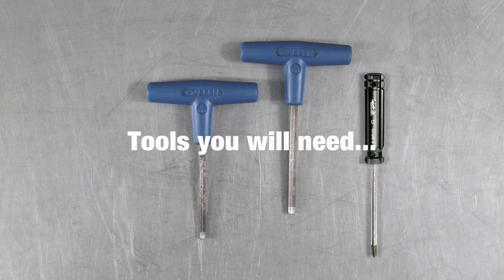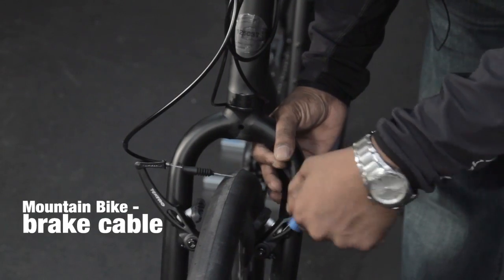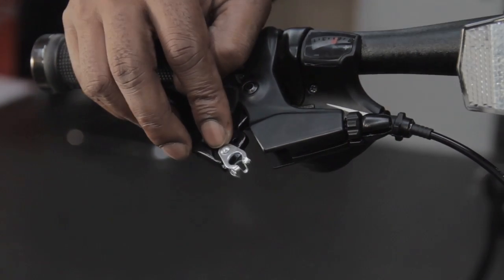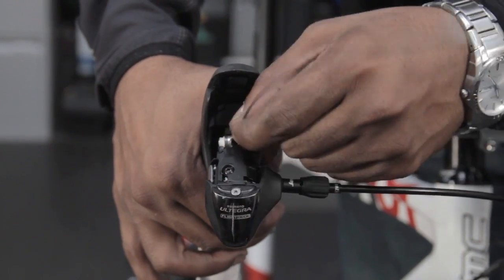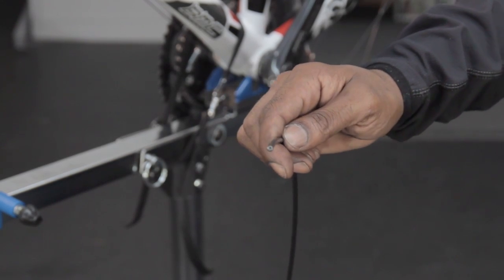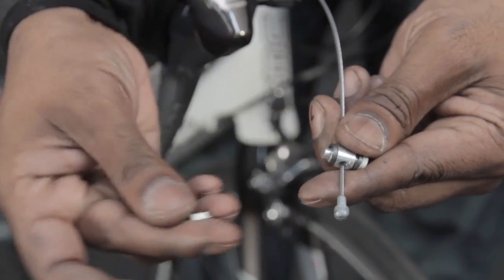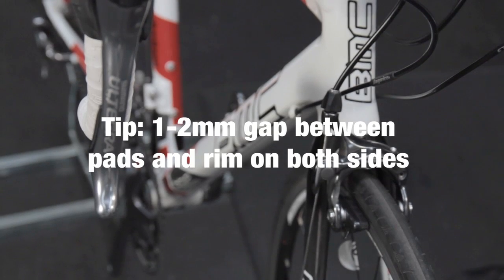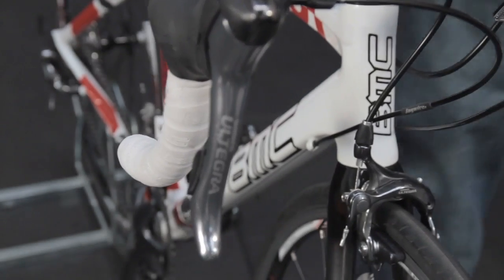How to install cables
Installing cables might seem as a daunting task, but with the right tools, it is a really easy job.